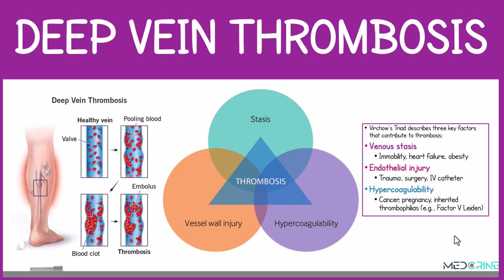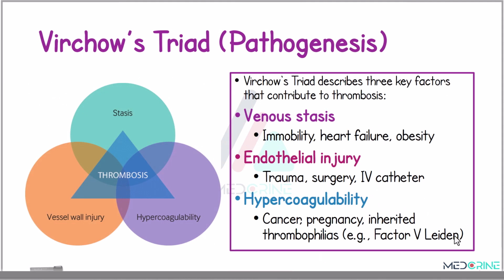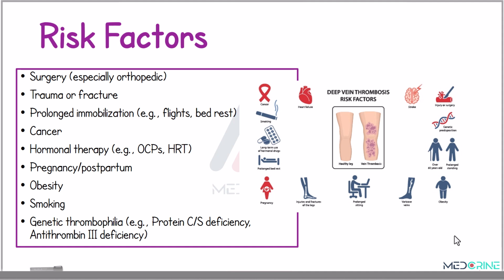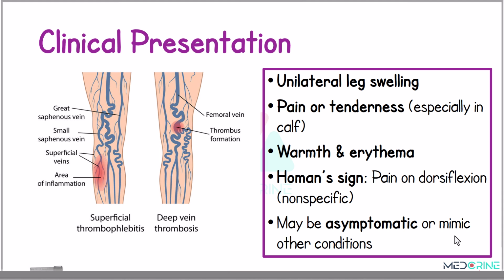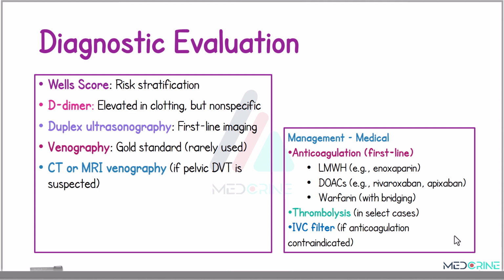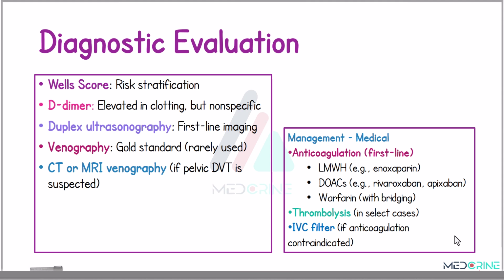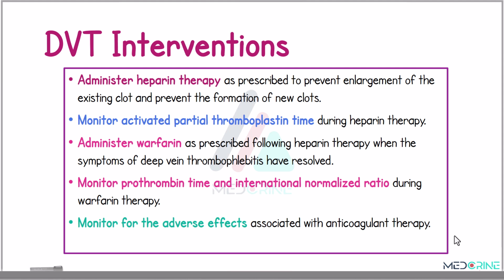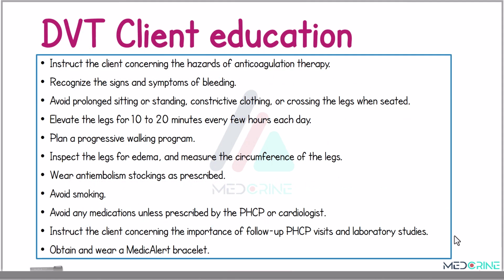Deep Vein Thrombosis (DVT) and Deep Vein Thrombophlebitis Simplified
Deep Vein Thrombosis (DVT) and Deep Vein Thrombophlebitis are life-threatening vascular conditions every medical and nursing student must understand.

In this detailed clinical lecture tutorial, we explore:

The definition and differences between DVT and thrombophlebitis

Virchow's Triad and pathophysiology

Risk factors and high-risk patient profiles

Key signs, symptoms, and assessment (including Homan’s sign)

Diagnostic workup: Wells Score, D-dimer, Doppler ultrasound

Evidence-based treatment: anticoagulants, thrombolytics, IVC filters

Nursing care interventions and patient education essentials

🎓 Ideal for students preparing for NCLEX, USMLE, OSCEs, or clinical rotations.

✅ Stay ahead in your studies. Watch, learn, and review with real clinical insight.